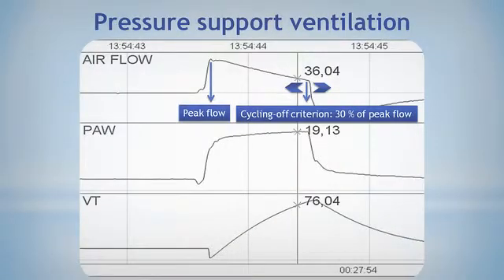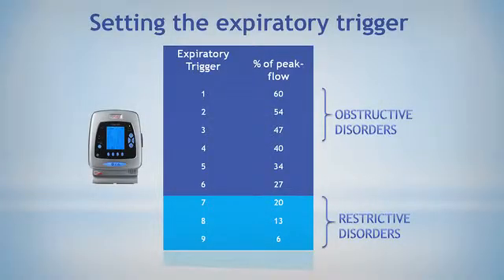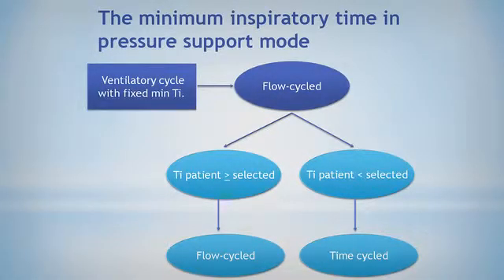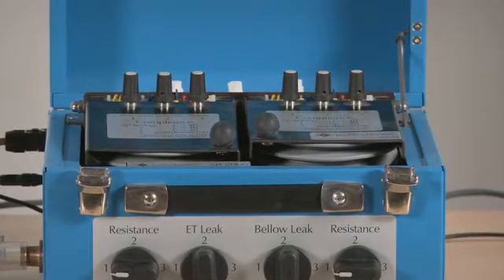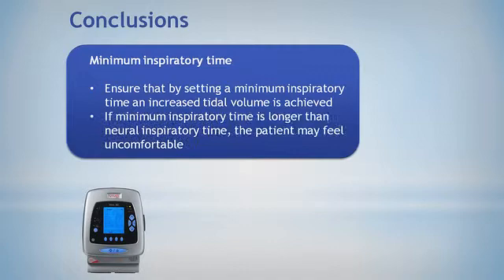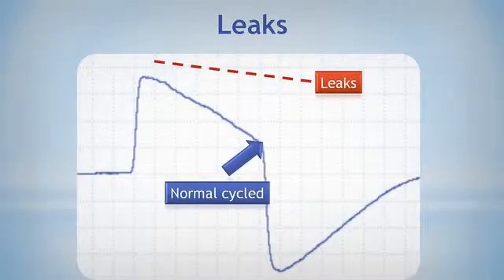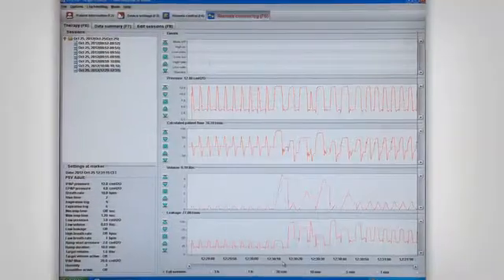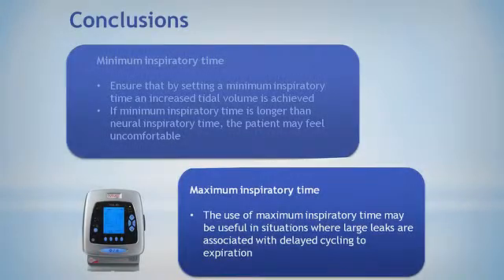The use of min and max inspiratory time in pressure support ventilation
Dr Luján addresses a challenge that is very common in pressure support ventilation: how to assure that the patient receives the appropriate volume while avoiding side effects like air trapping. With practical expamples with the Vivo 40 and PC software curves, Dr Luján explains how the minimum and maximum inspiratory time can be used to achieve the right setting.